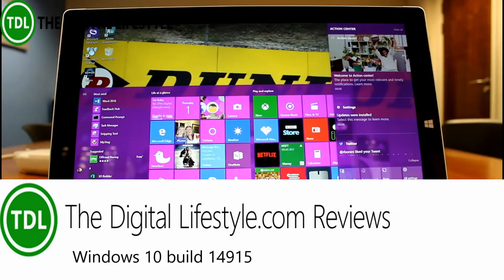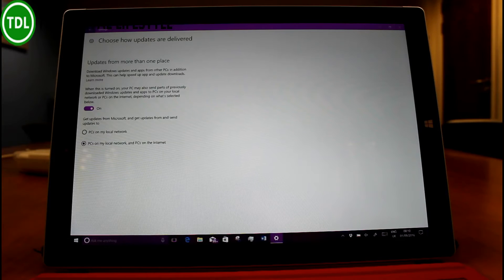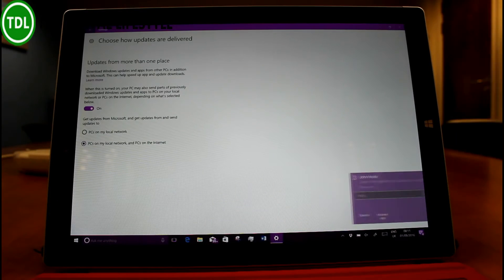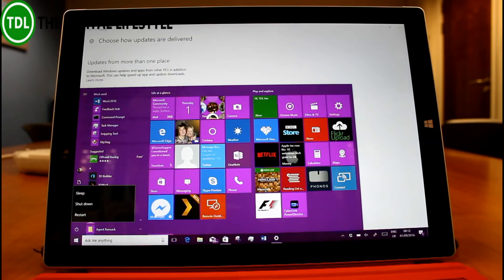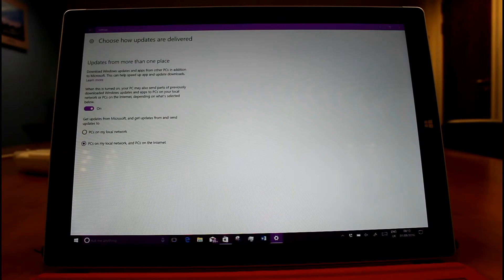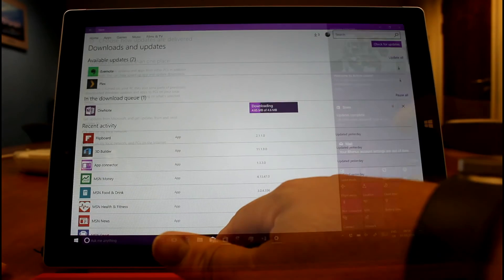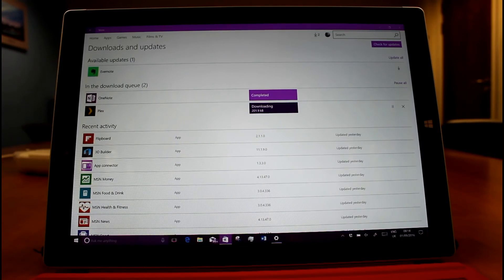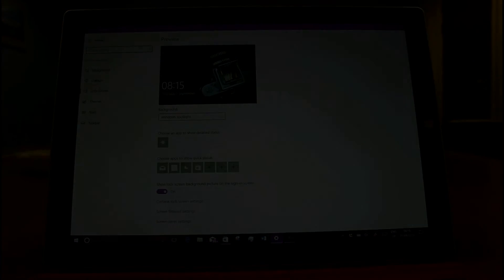Hands on with Windows 10 Redstone 2 build 14915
Welcome to another Windows 10 Redstone 2 build video. This video is build 14915 for Windows Insiders on the fast ring, the main change with this release is an updated download optimisation setting and it has a number of bug fixes. In this video I take a look at the changes and talk about the know issues.